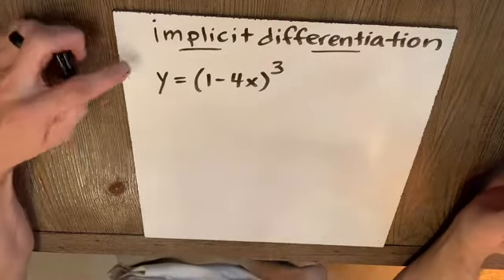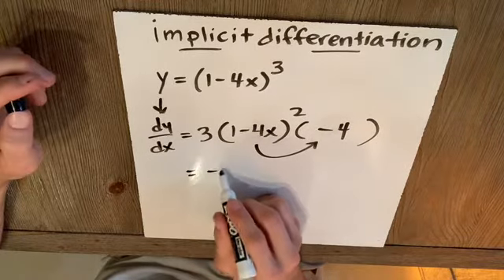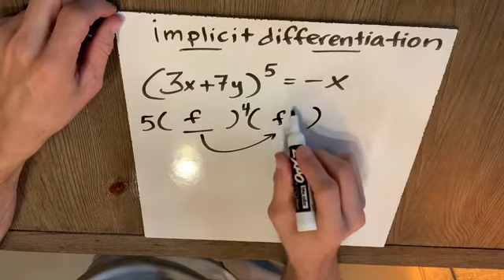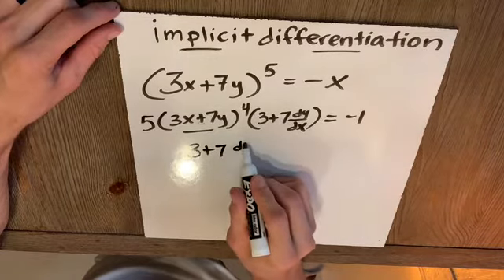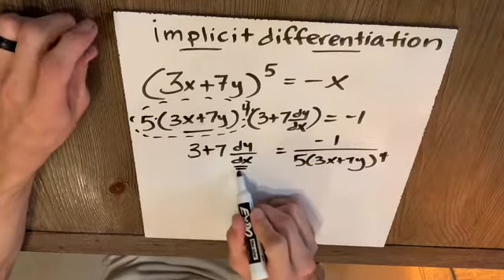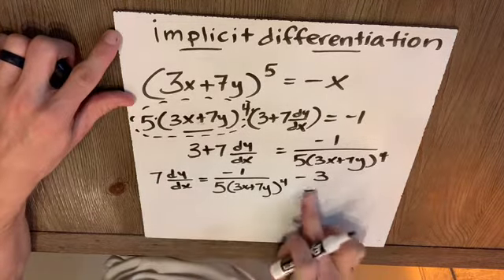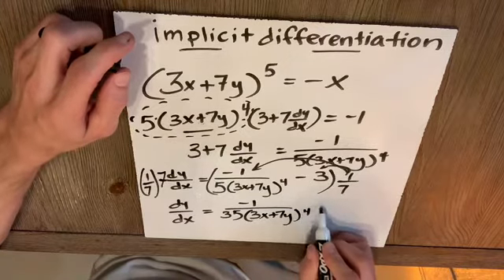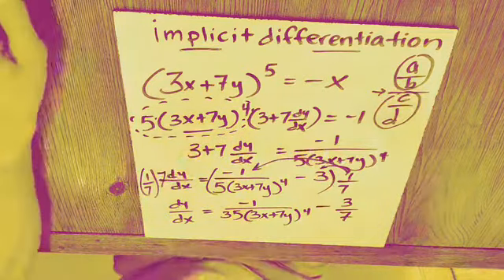Explicit vs Implicit